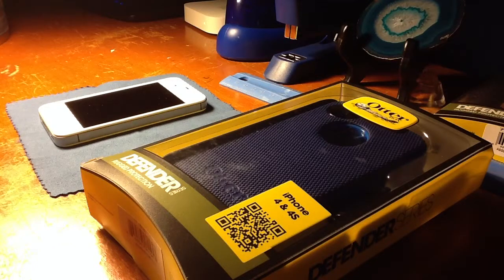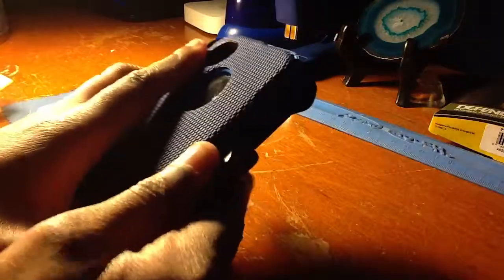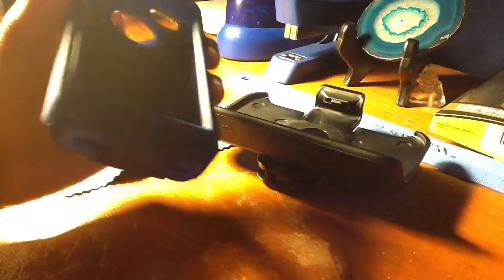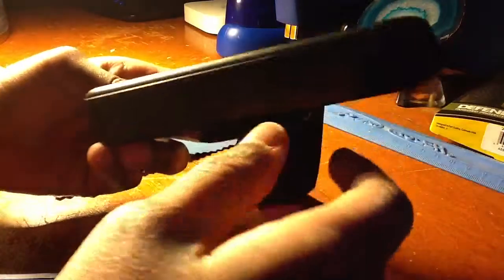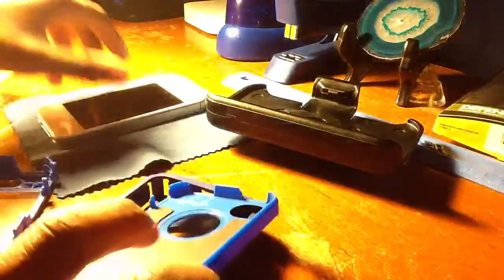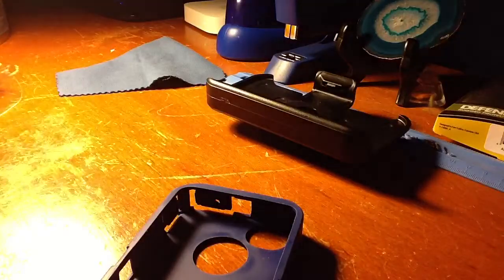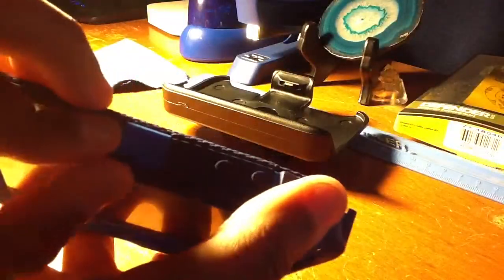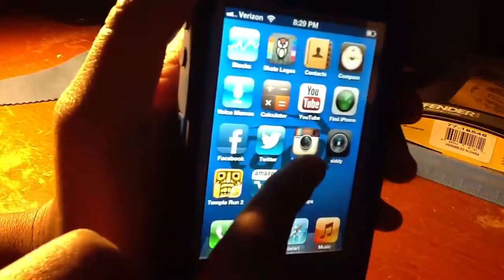Otterbox defender iphone 4/4s unboxing/review